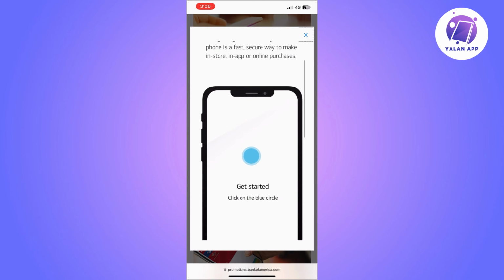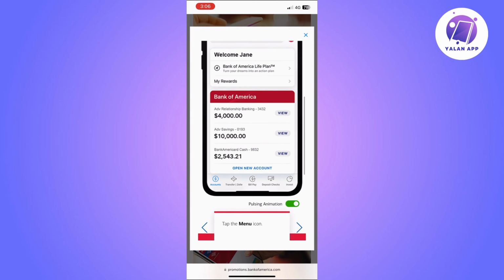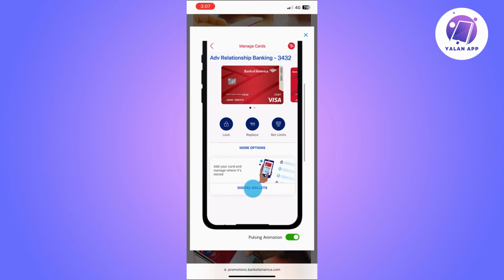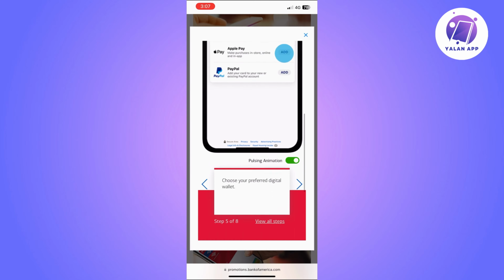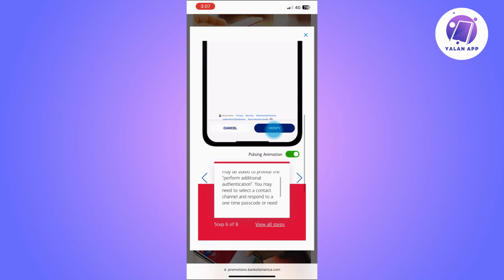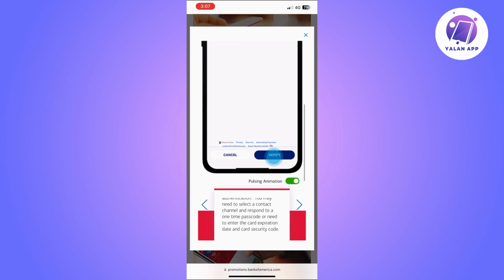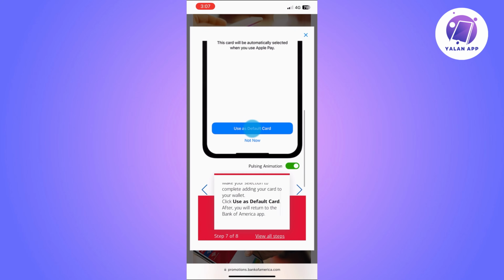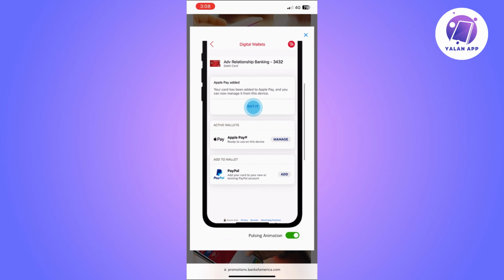How To Use Bank Of America Digital Wallet (2025)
If you want to be able to make secure and convenient digital payments with Bank of America, this video will be perfect for you! Explore how to use their digital wallet.